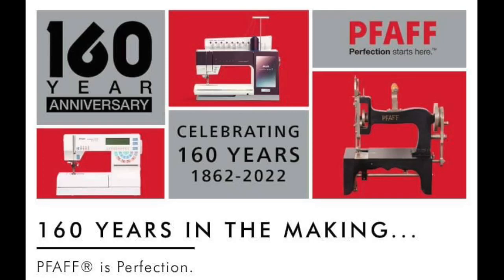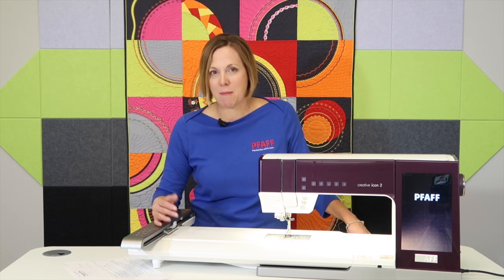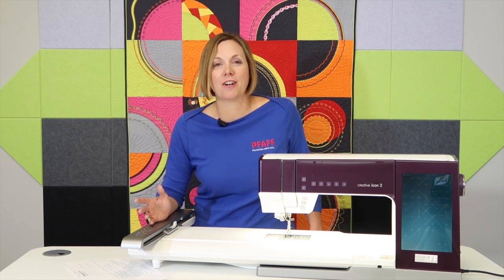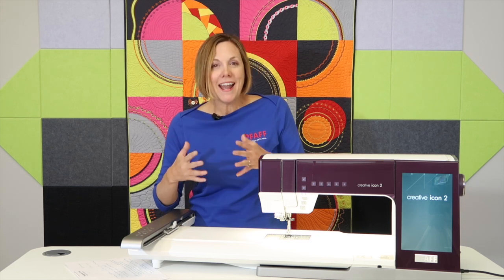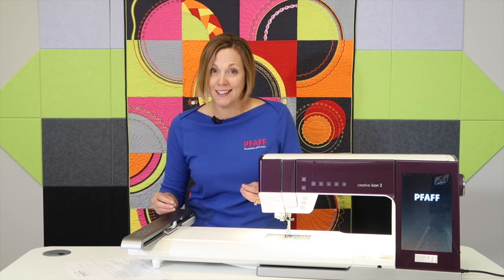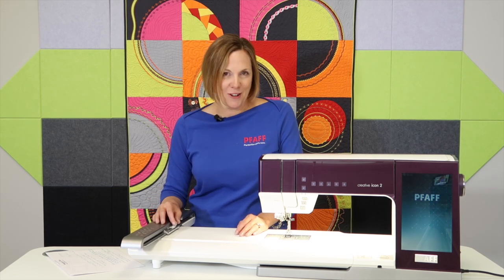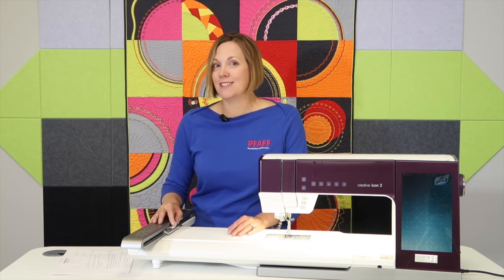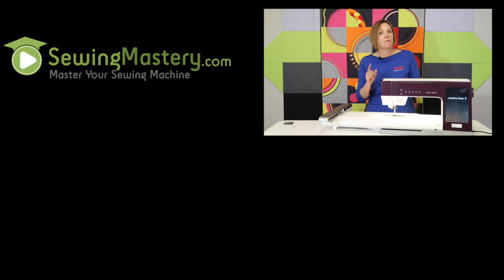I Secretly Selected the PFAFF creative icon 2 as My Personal Machine PLUS one more PFAFF Secret...